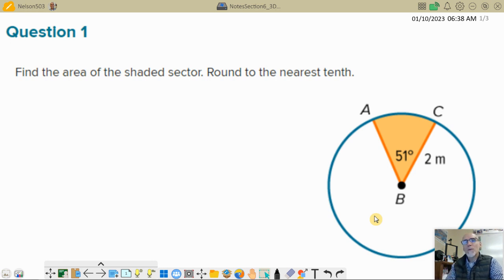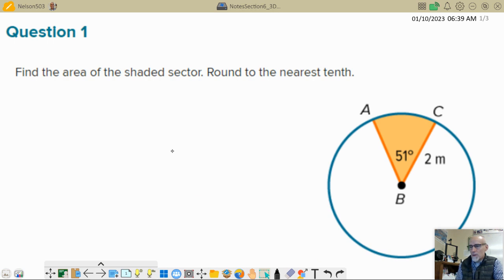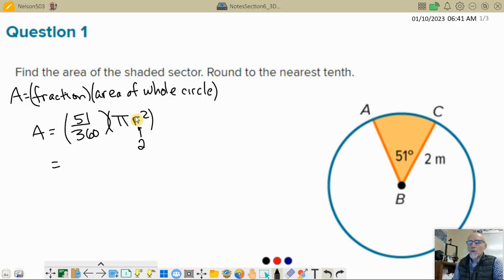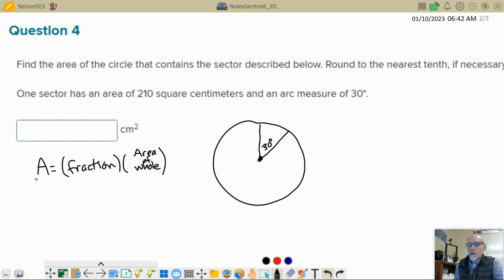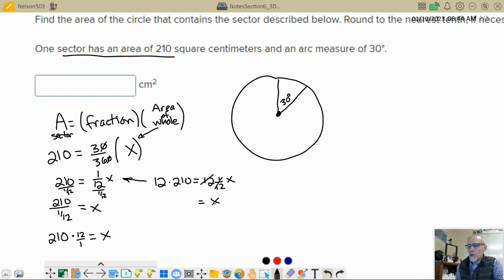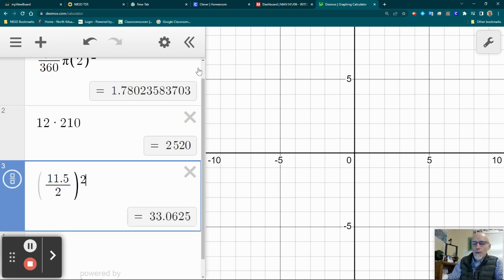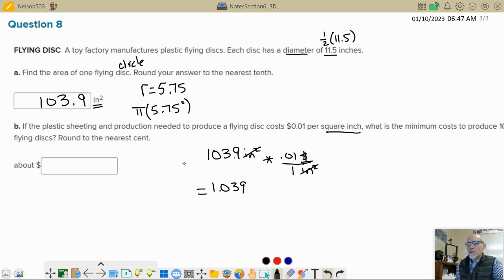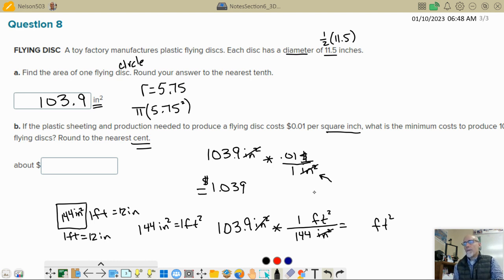Help with problems 1, 4, and 8